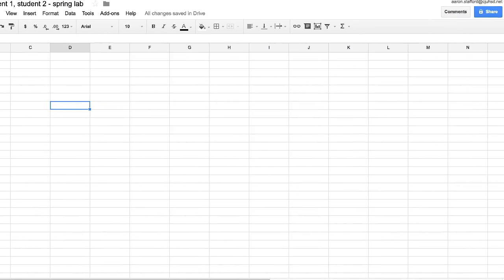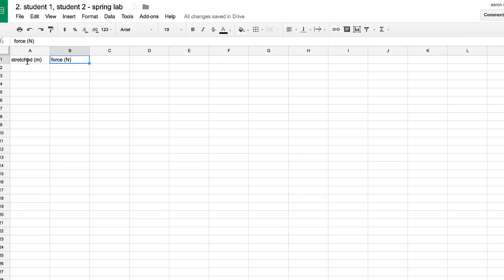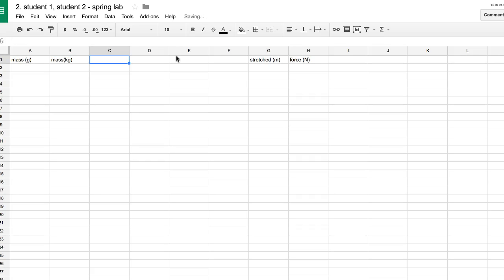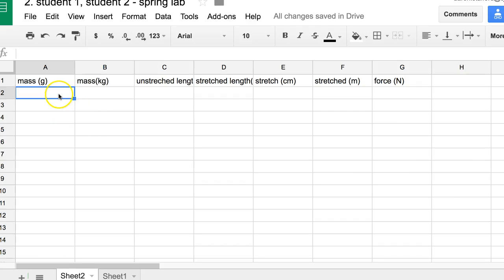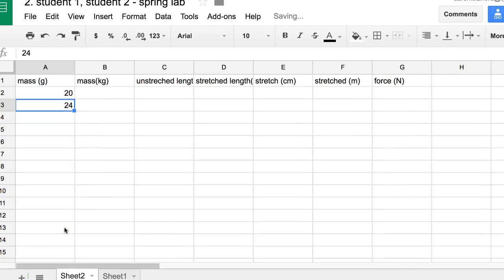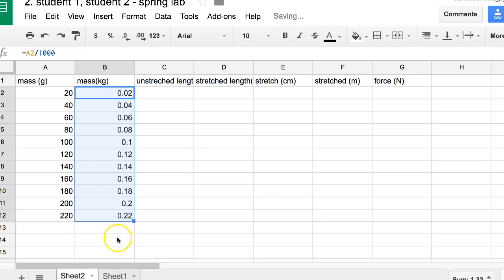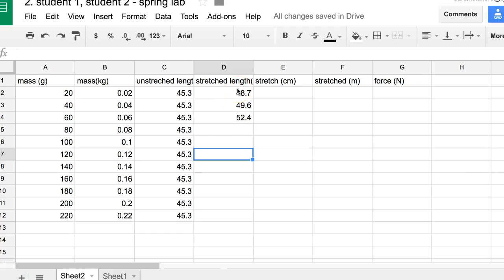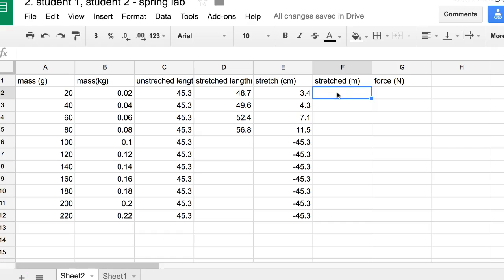H: Spring Lab Data Collection